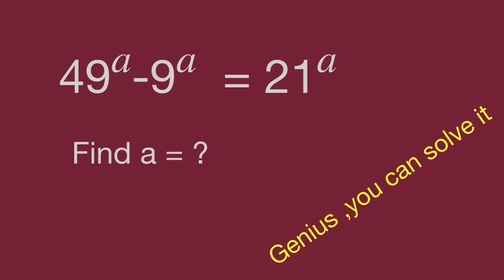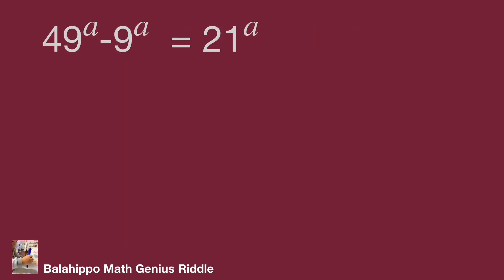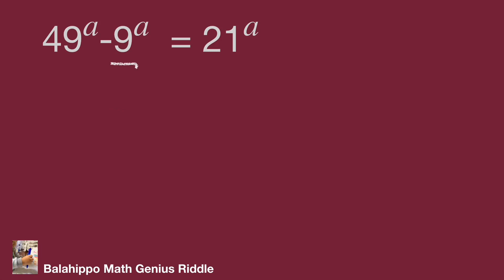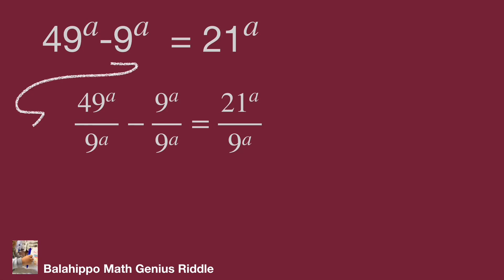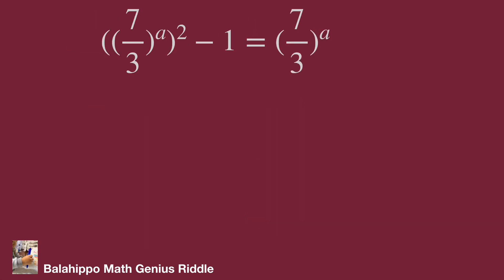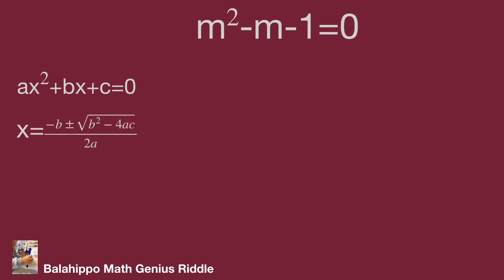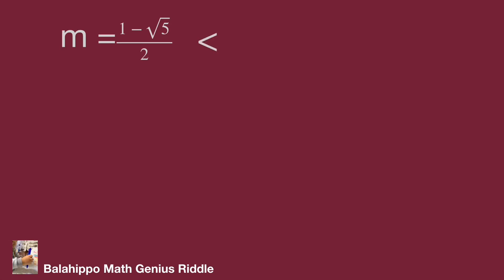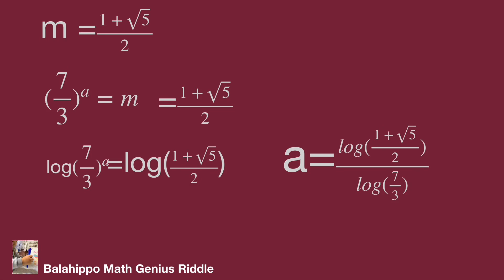Math Olympiad,find the value,49^a-9^a=21^a ,math games,magic math ,algebra., radical.math test.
Math Olympiad  question .  find the value a ,49^a-9^a=21^a ,using magic math ,algebra , use basic math operation to solve it.find  Step-by-step explanation by Balahippo math genius riddle.
أولمبياد الرياضيات

nice algebra problem
# Mathematik
môn Toán
rompecabezas de números mágicos
math games